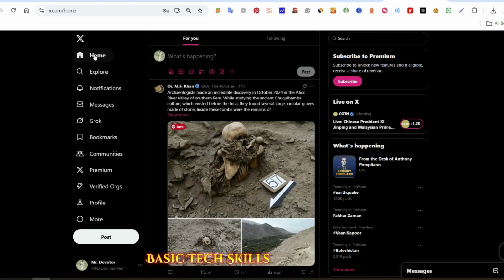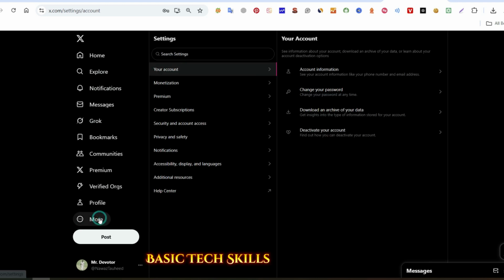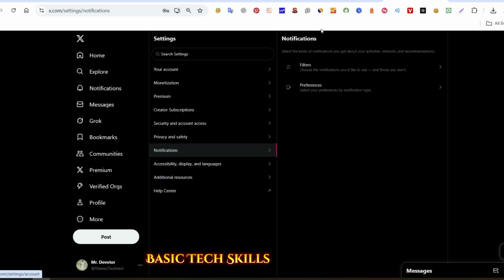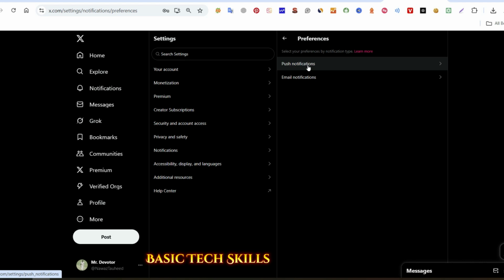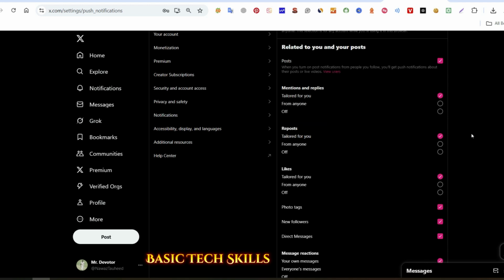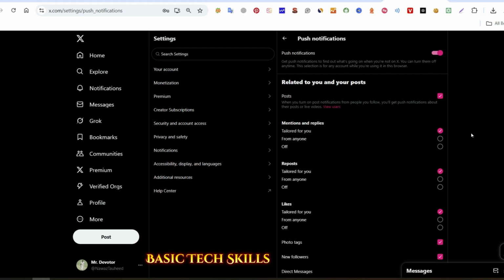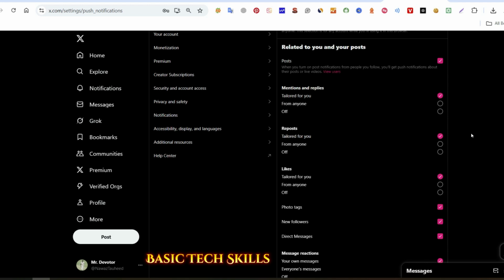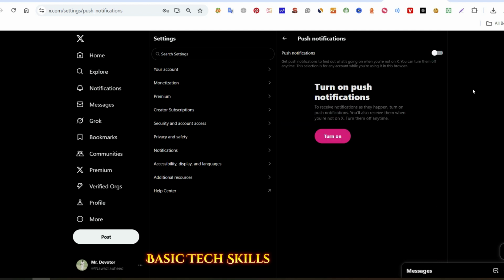How to off twitter notification, quick and easy way.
In this video i will guide you How to off twitter notification, quick and easy way.